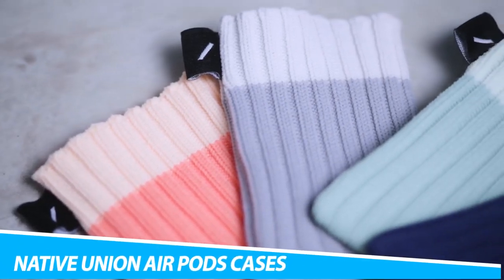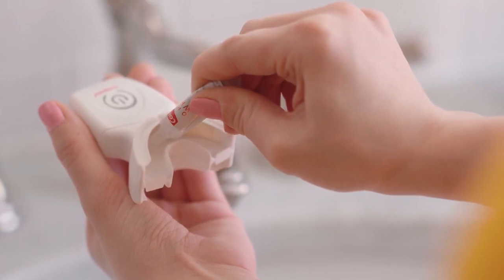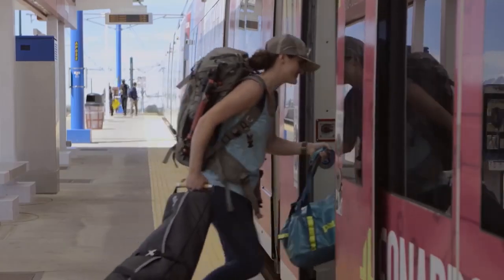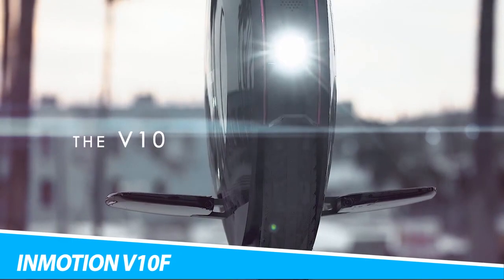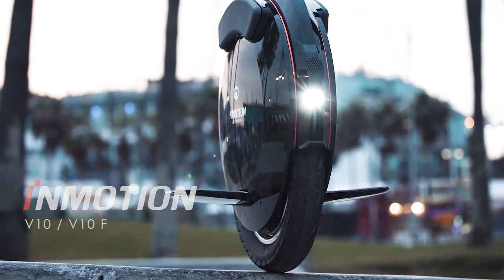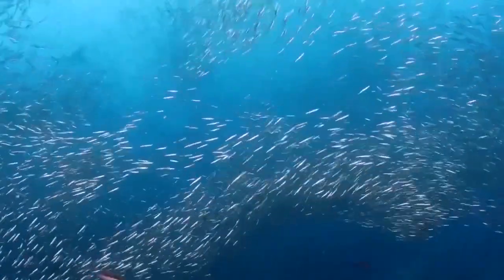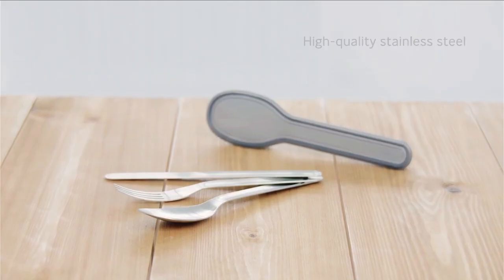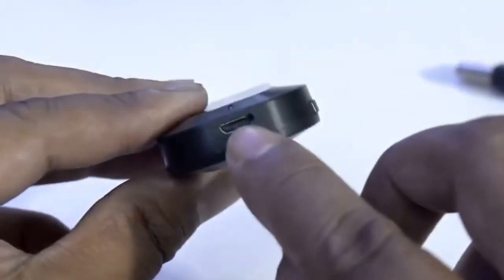10 Must-Have Amazon Gadgets You Won't Believe You Lived Without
Welcome to our latest video on Geeky Gadgets Galore! In this episode, we'll be showcasing 10 must-have Amazon gadgets that will blow your mind and make you wonder how you ever lived without them. From smart home devices to wearable tech, we've scoured Amazon's vast selection of gadgets to bring you the best of the best.

Our expert team of gadget enthusiasts has spent countless hours researching, testing, and reviewing these products, so you can be sure that each item on our list is of the highest quality and offers real value for your money. Whether you're looking to upgrade your home entertainment system, streamline your daily routine, or just have fun with the latest tech toys, there's something for everyone on our list.

In this video, we'll give you a detailed rundown of each gadget, highlighting its features, benefits, and potential drawbacks. We'll also show you how to set up and use each device, so you can see them in action and get a better sense of how they work in real-world scenarios.

So, if you're ready to discover 10 game-changing Amazon gadgets that will revolutionize the way you live, work, and play, be sure to watch this video and subscribe to our channel for more exciting content!